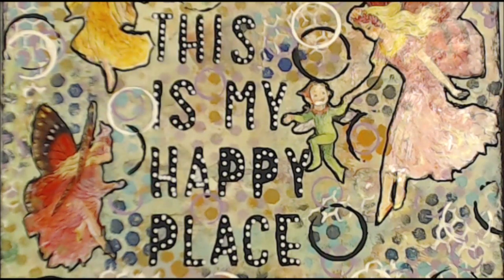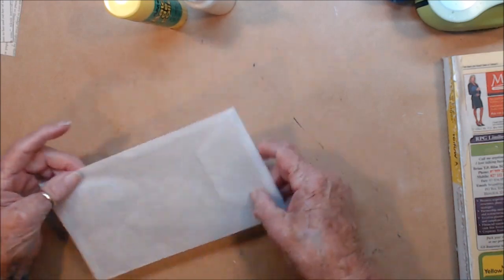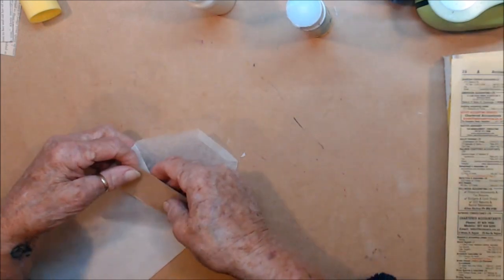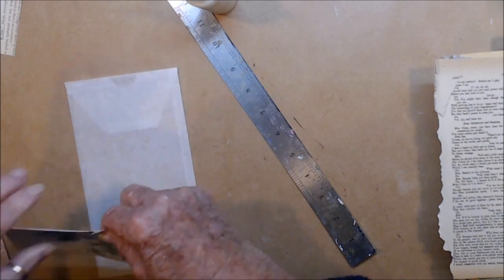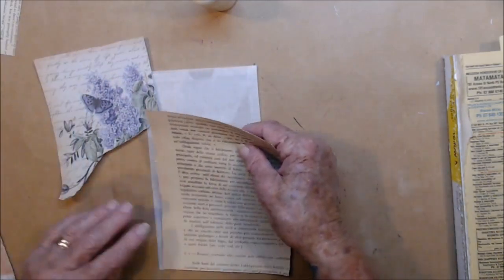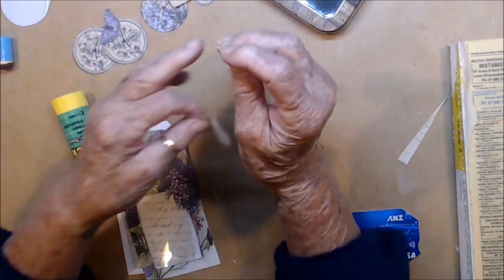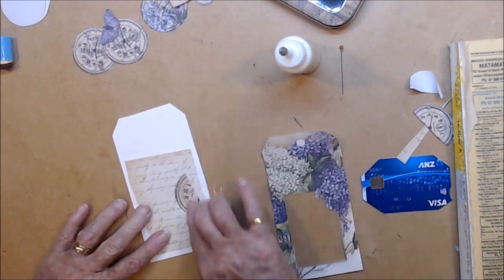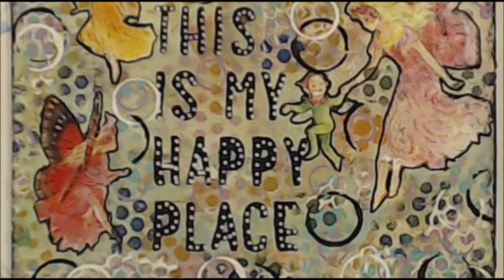Decorated Baking Paper Envelope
You can find me here:
E.Mail:
Snail Mail:
Maggie Lockley
27 Aotea Crescent
Tokoroa, 3420
South Waikato
New Zealand